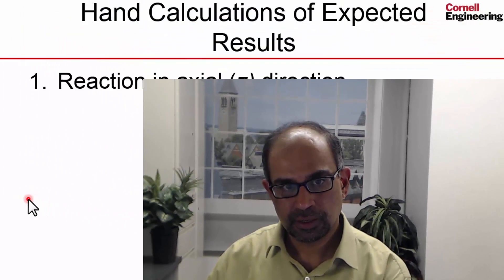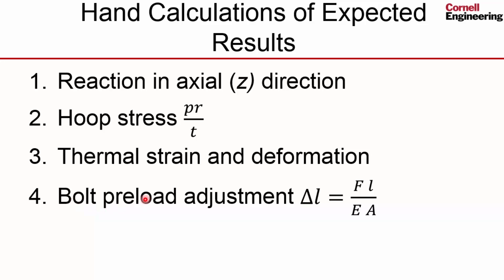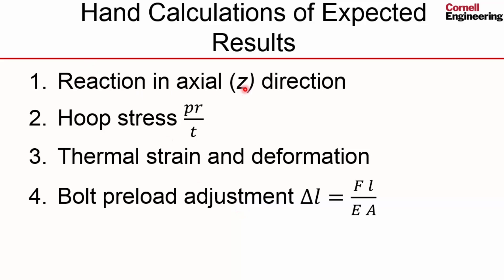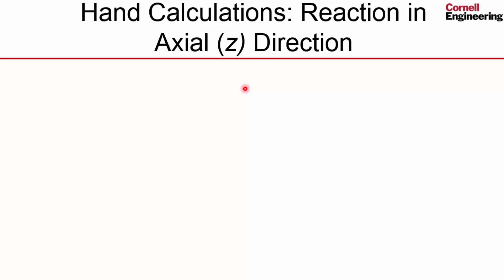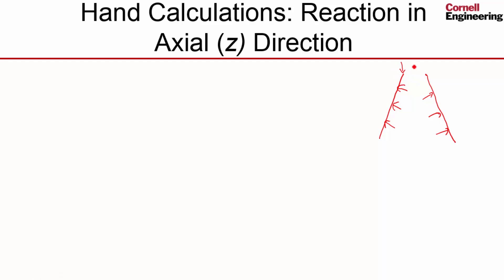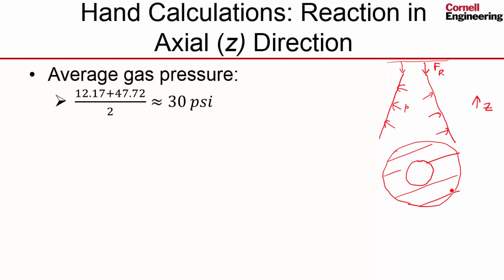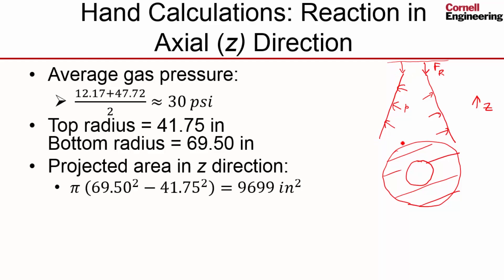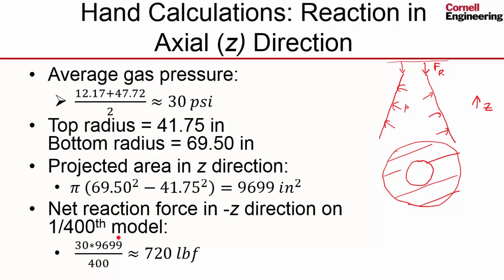CORENGR22016-V011100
3.2.2 Hand Calculation Axial Reaction.mp4